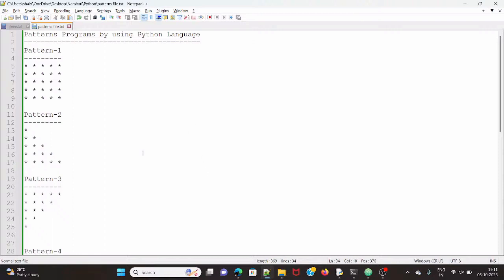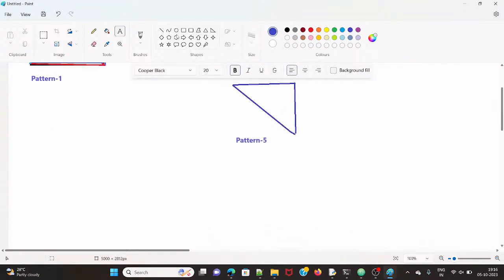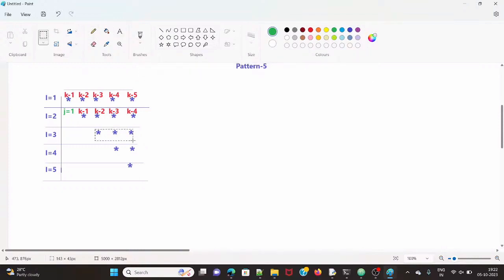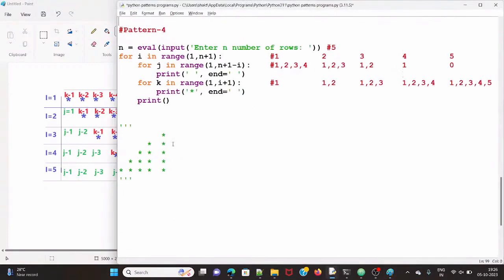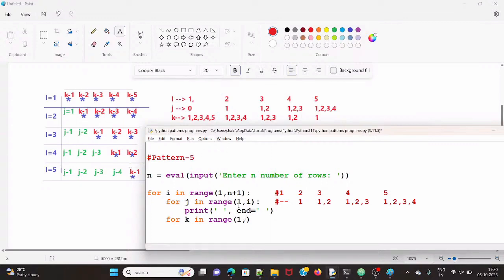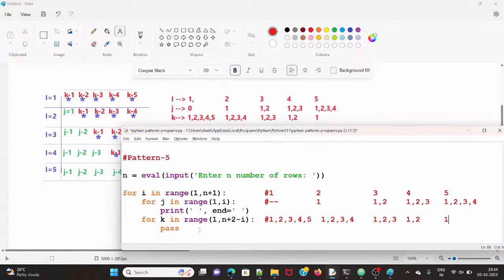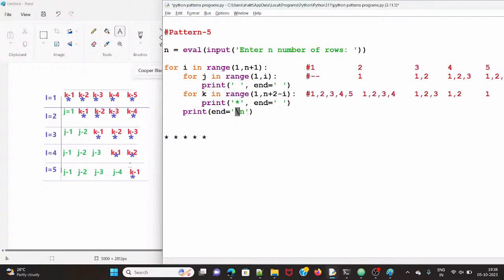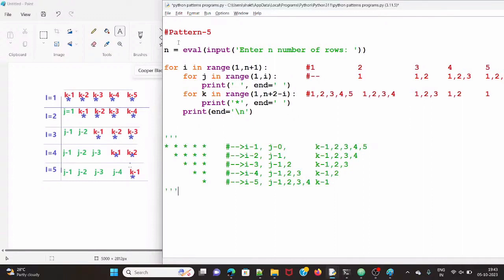#59:Narayana Tech House|| Python Pattern Program-5|| Mr. Narayana|| 9010607010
Hello Friends,
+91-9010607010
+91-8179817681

Ameerpet,
Hyderabad,
Telangana.